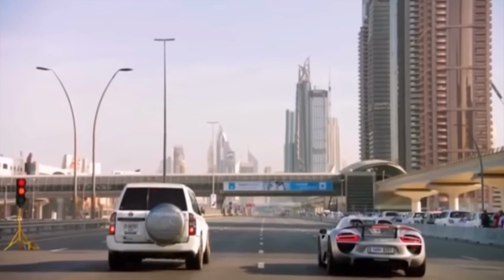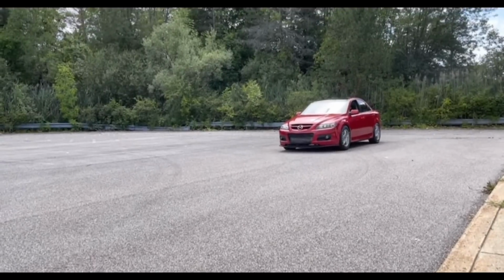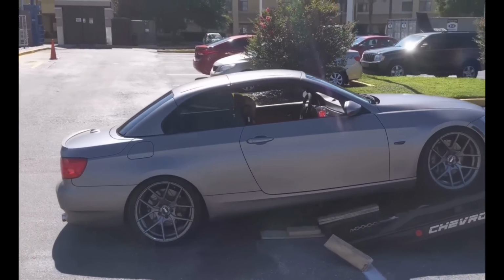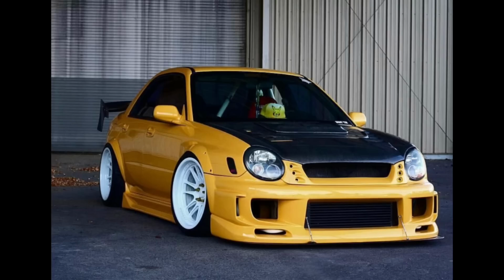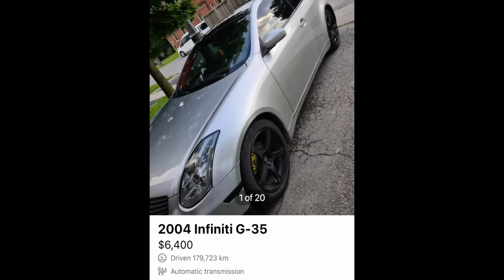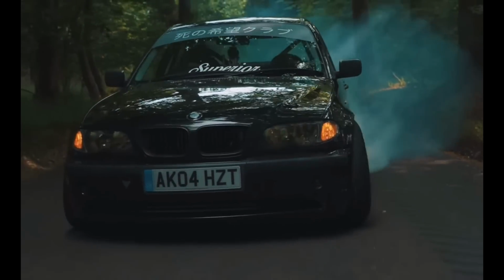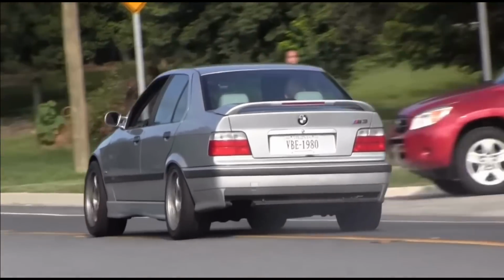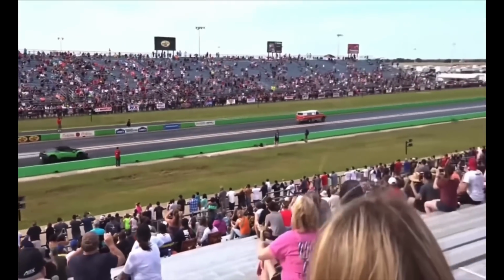8 CHEAP Sleeper Cars With Unlimited Tuning Potential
Ever want to blow the doors off of a unexpecting super car? well now you can because these 8 cheap sleeper cars will blow off the doors of any super car with just a little tuning!